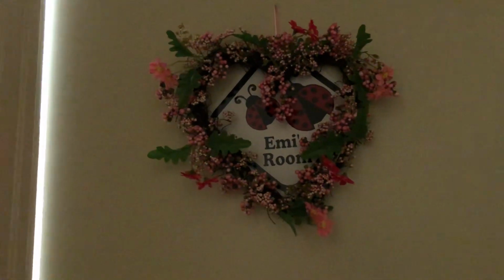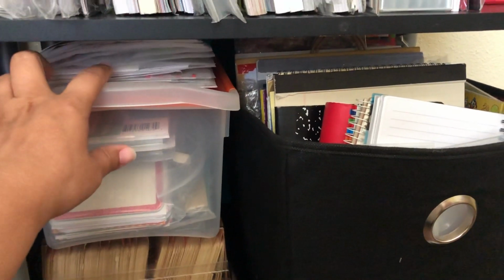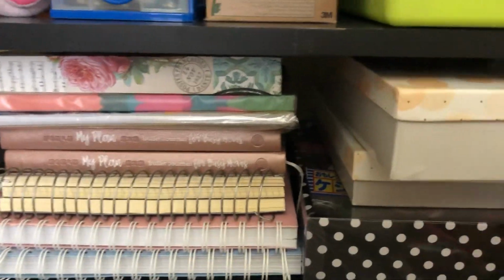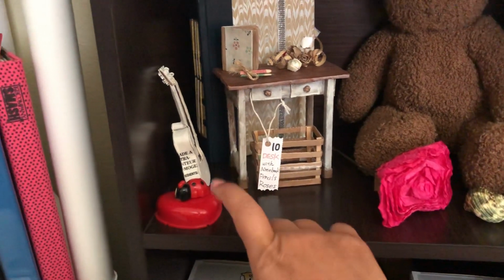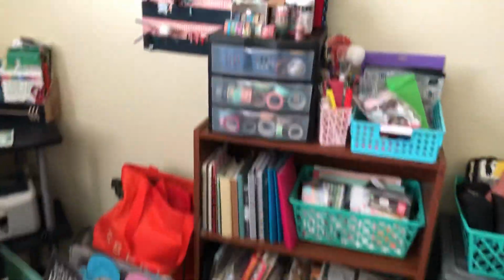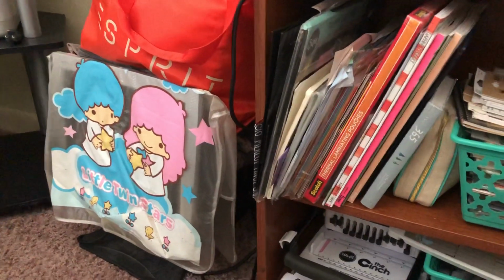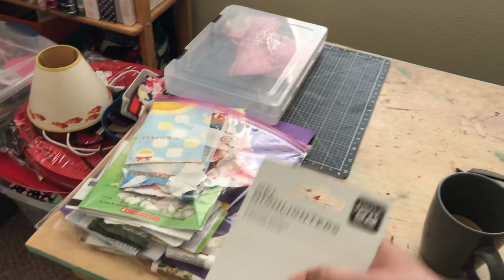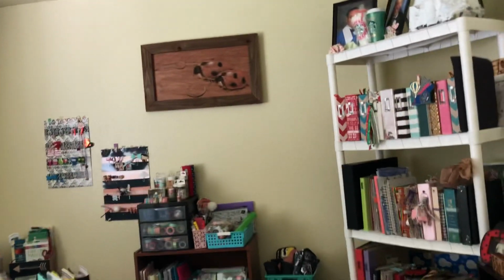2019 Craft Room Tour: A work in progress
I am trying to organize my craft room and this is how it looks so far.